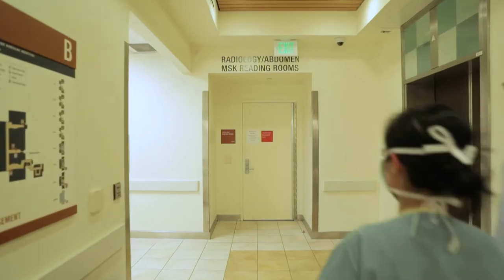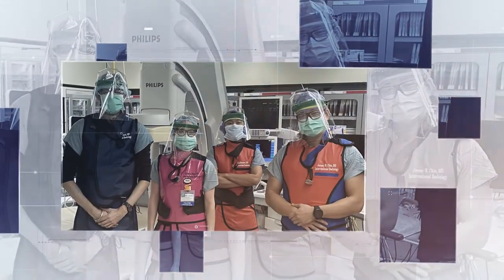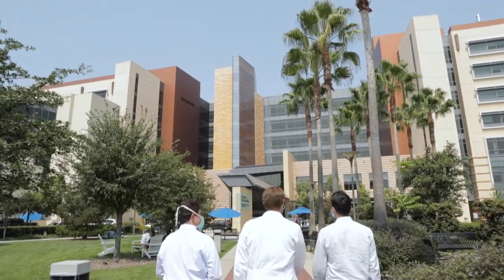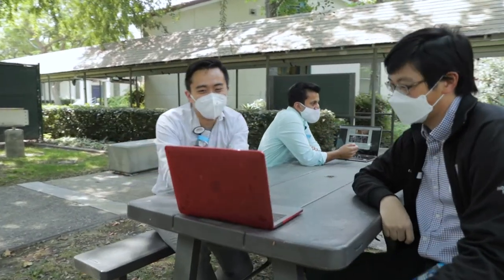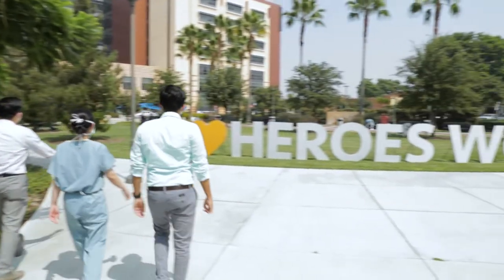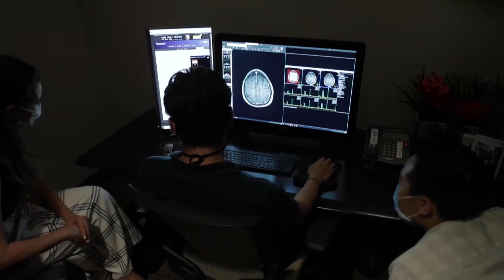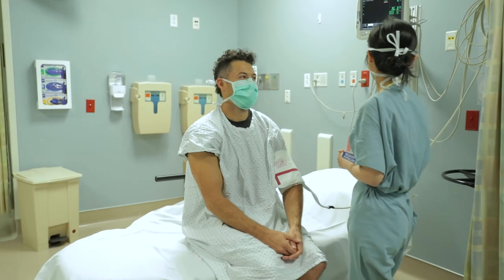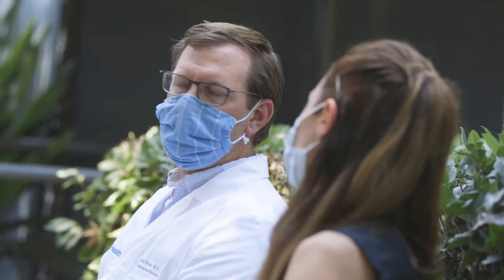Diagnostic Radiology and IR-Integrated Residencies Overview | UCI School of Medicine